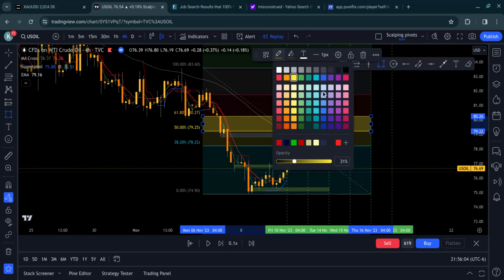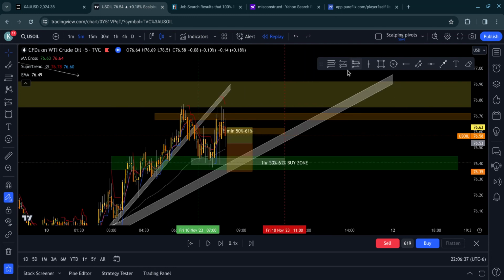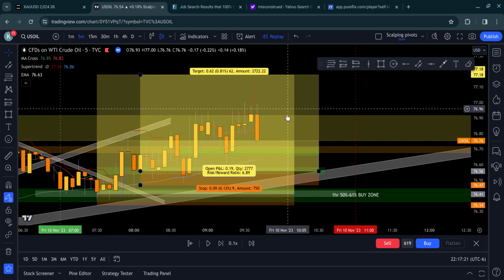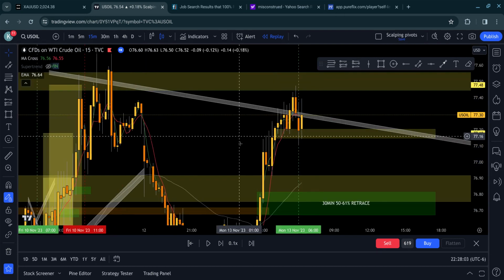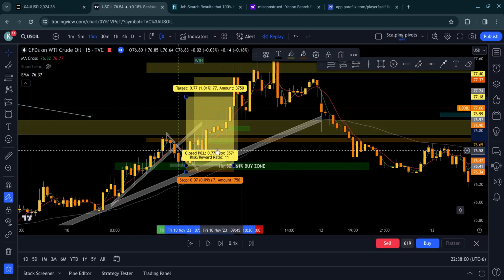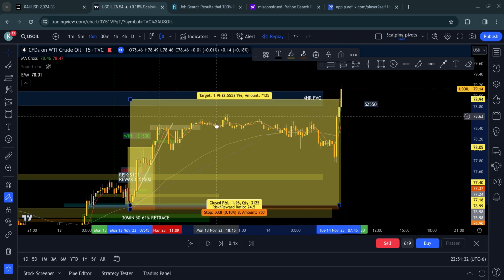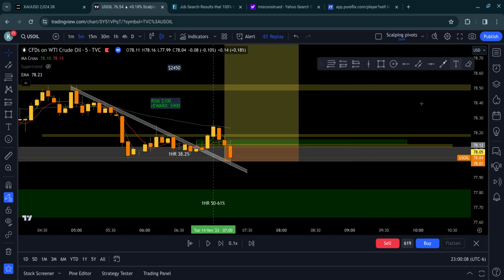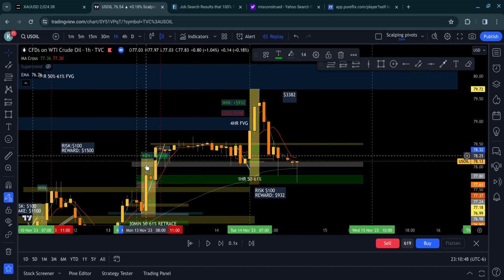My Back Testing Strategy!!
Join me as I dive into backtesting and showing you how I look at the Market and practice! This is how I learn how to see where the market is going potentially, and how I can look to capitalize in the live market on the same types of moves!